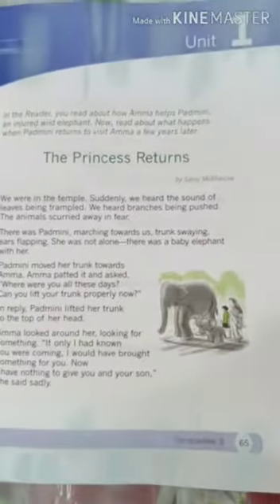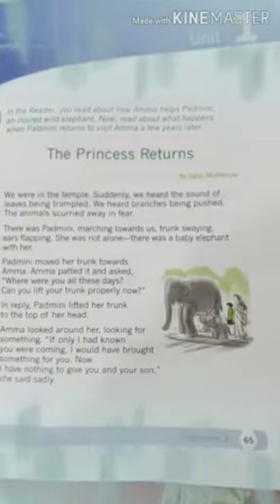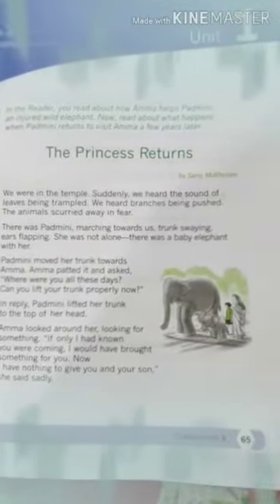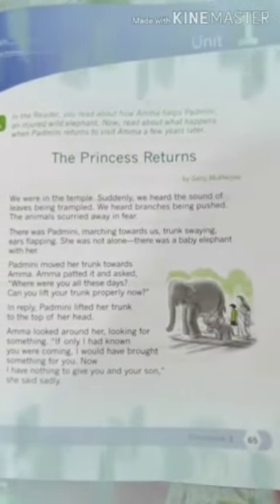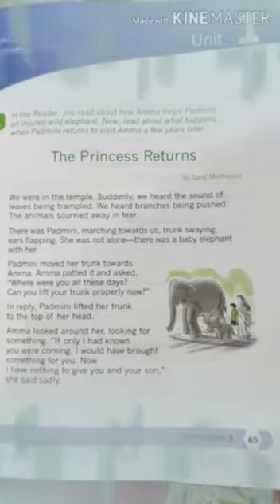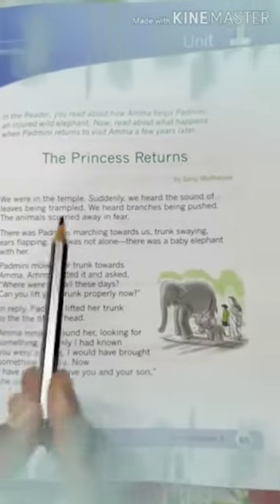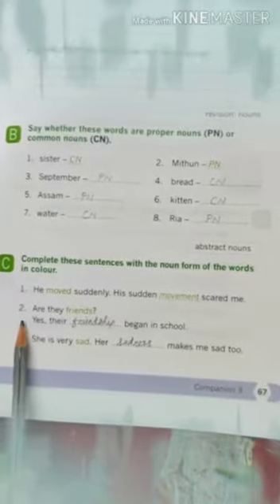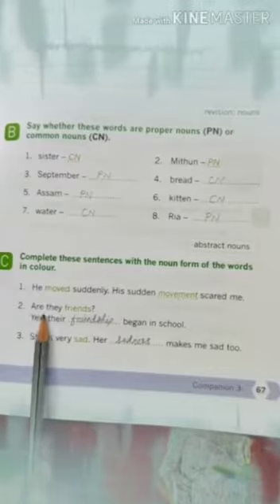Std-3 English-2 The Princess Returns (Exercise Part) Companion Workbook.